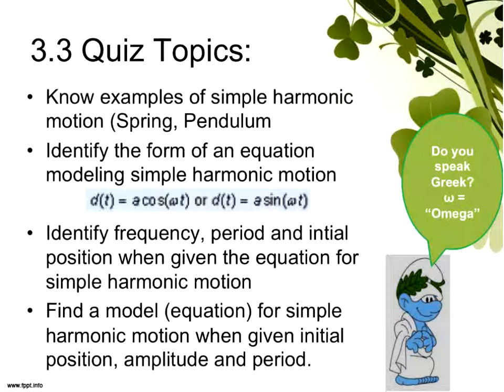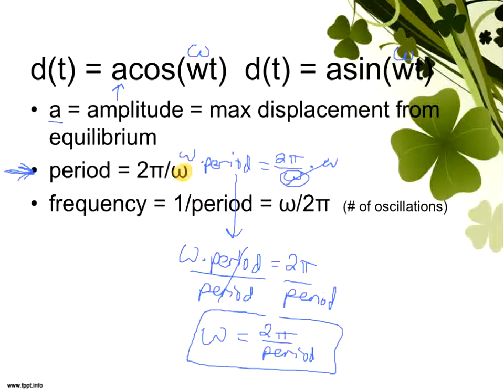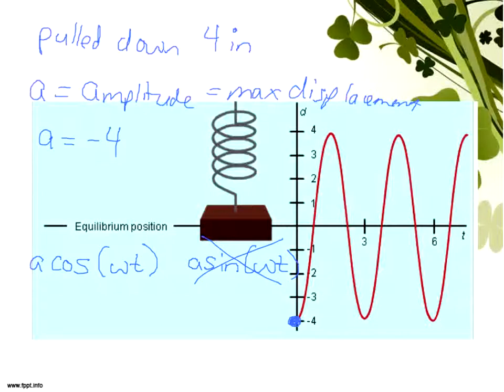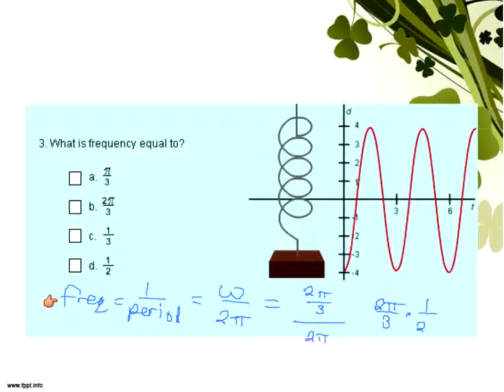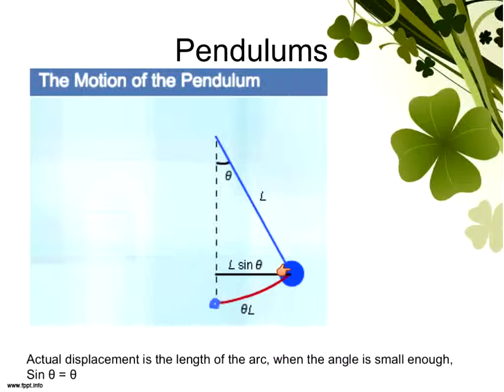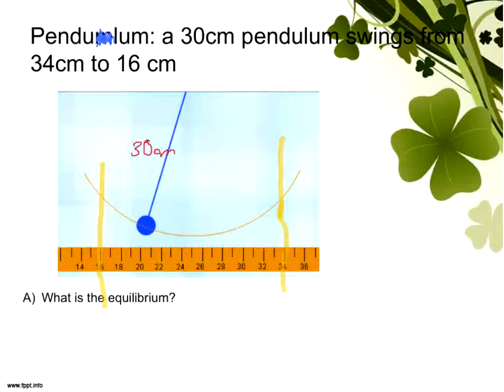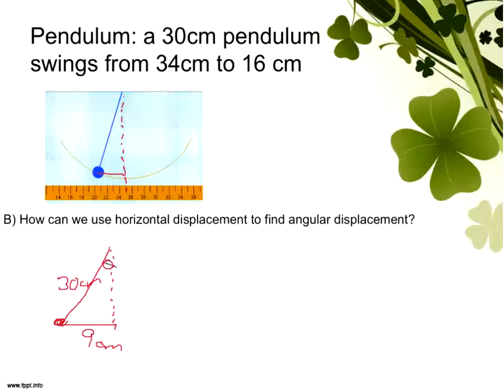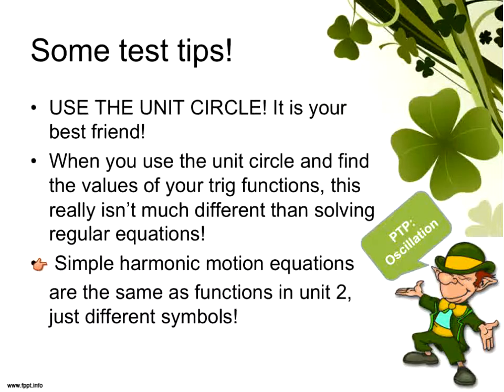Week 10 (Pre-Calc) 3.3 Harmonic Motion